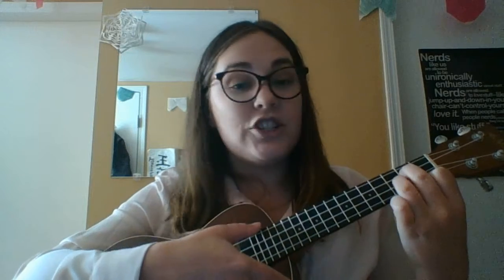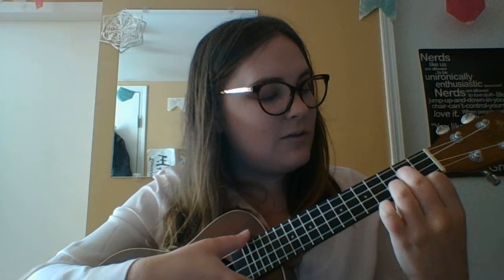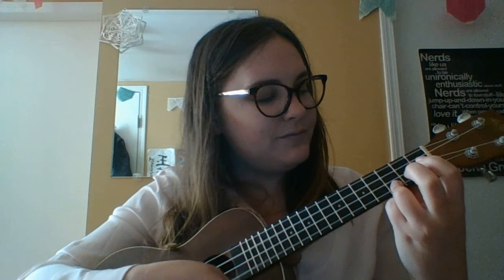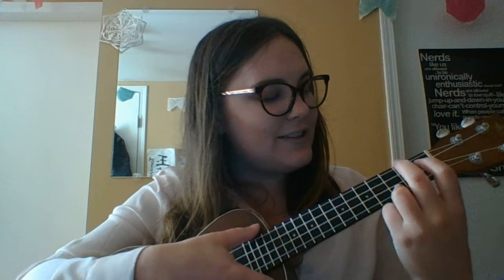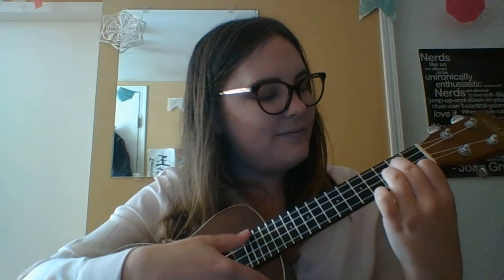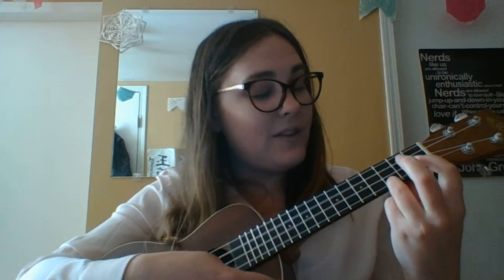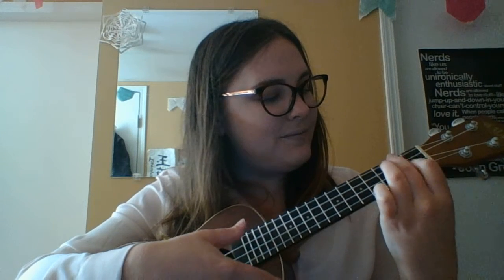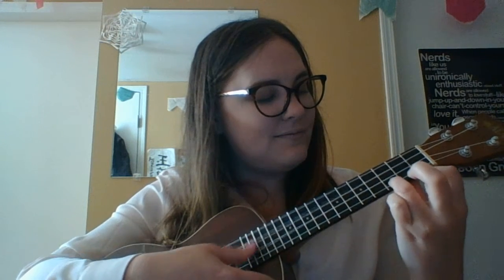Riptide Review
A review of how to play Riptide by Vance Joy